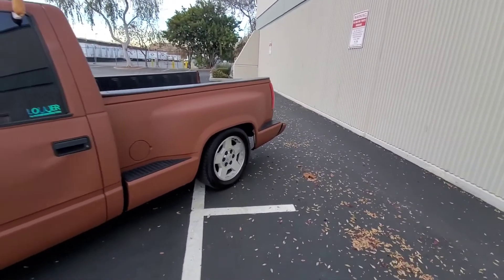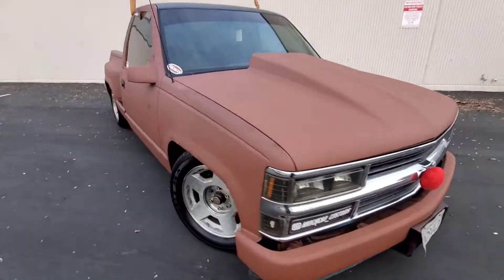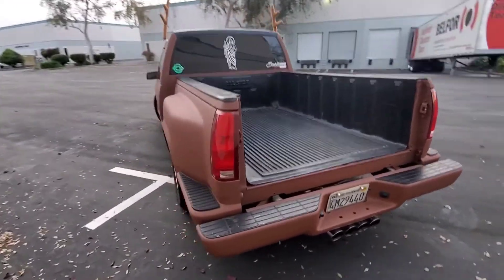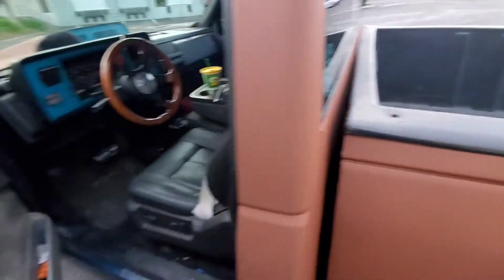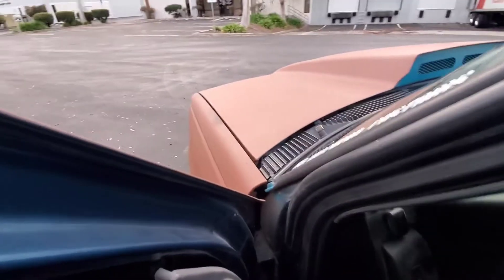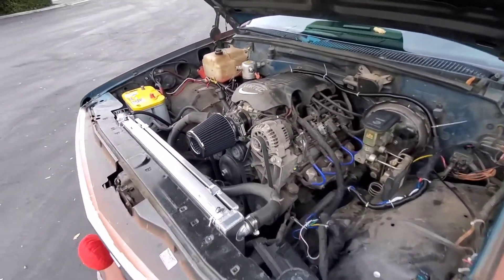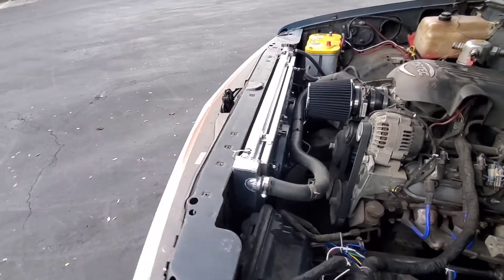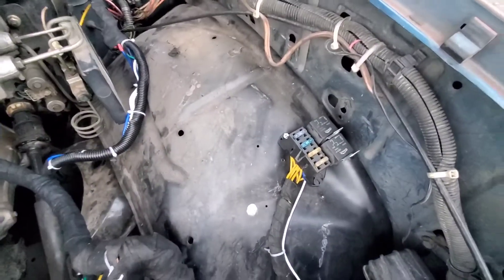OBS Walk Around Chevy C1500